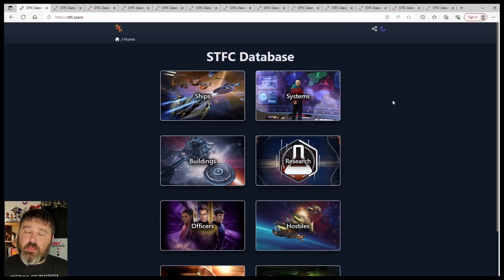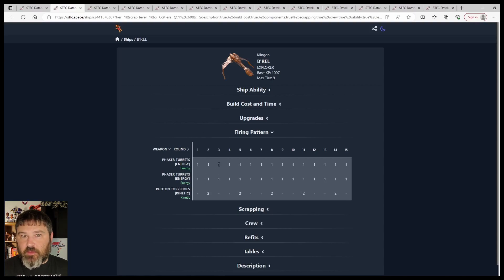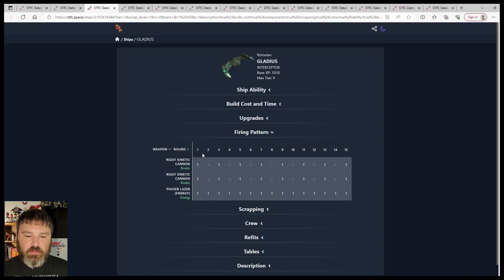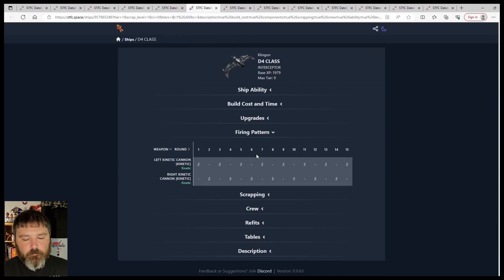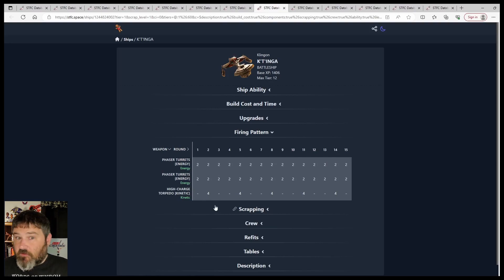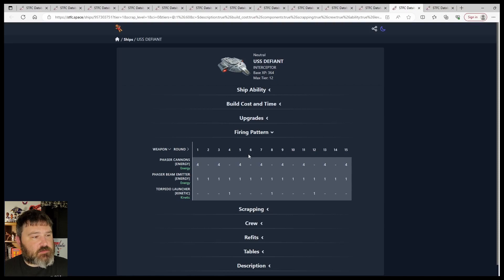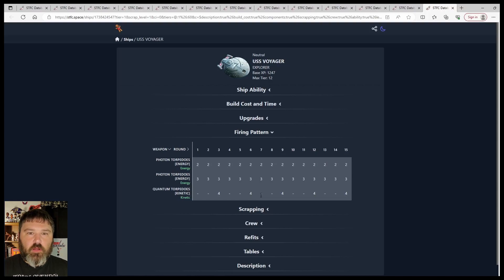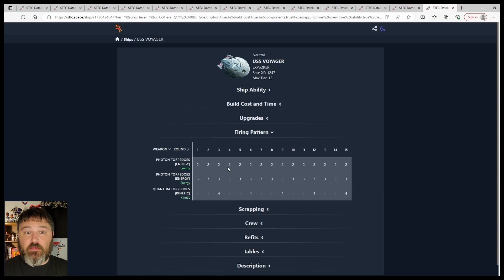Firing Patterns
Going over the firing patterns of a few ships and if Chakotay will be a good captain on them.